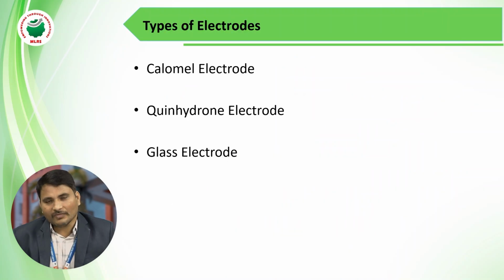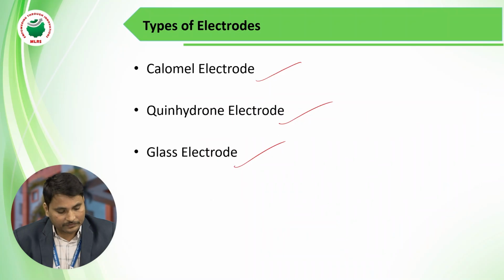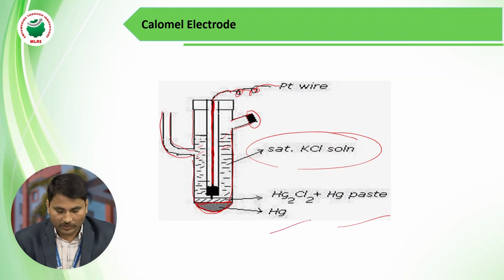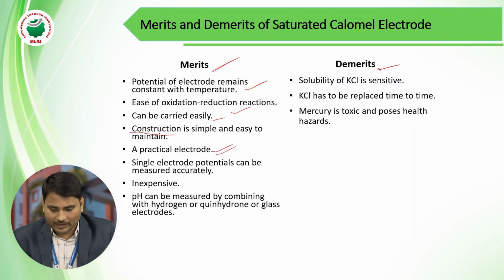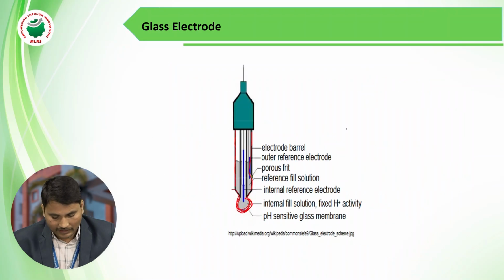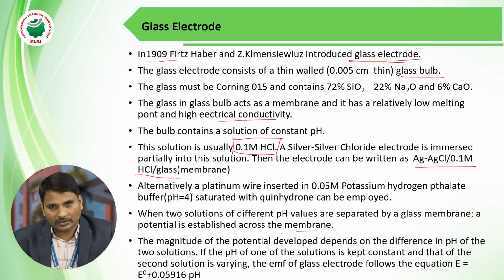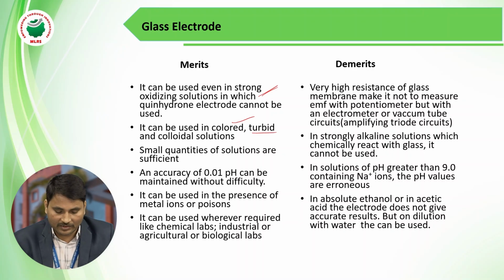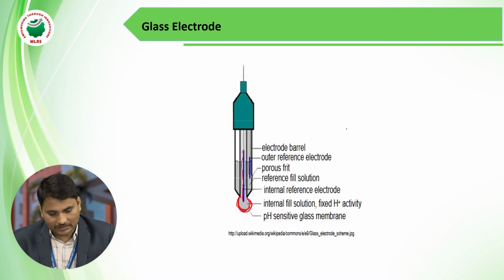ELECTROCHEMISTRY (CLASS - 2) | BY DR. B. SHEKHAR || MLRITM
Telangana, India.

🔋 Electrochemistry – Introduction, Concepts & Applications

Welcome to this detailed session on Electrochemistry, the branch of chemistry that explores the relationship between electrical energy and chemical reactions.
In this video, we break down the fundamental concepts of electrochemistry in a simple and easy-to-understand way—perfect for students, beginners, and exam preparation.

🧪 Why Electrochemistry Matters?

Electrochemistry is essential in batteries, fuel cells, corrosion control, electroplating, purification of metals, and many modern technologies.
Understanding these concepts gives a strong base for NEET, JEE, GATE, B.Sc, B.Tech, and all competitive exams.

📥 Don’t Forget to:

💬 Comment your doubts — I’ll help you out!